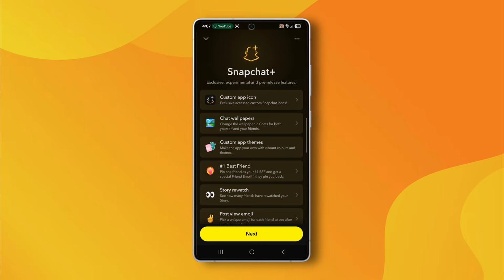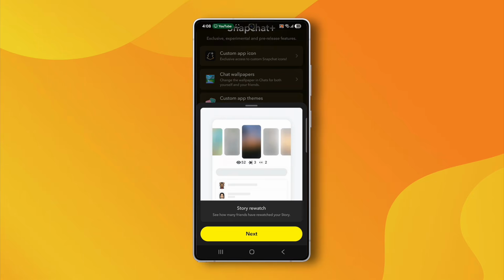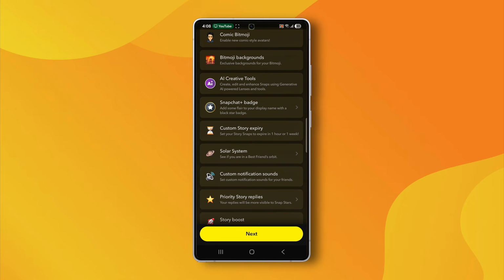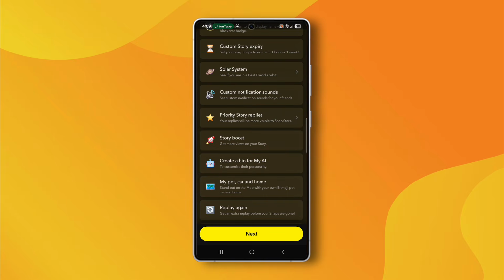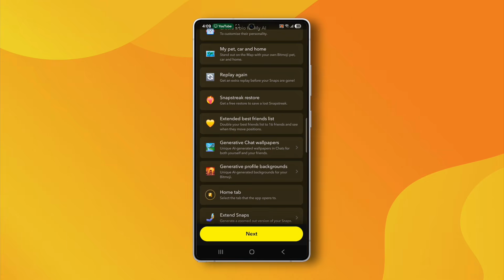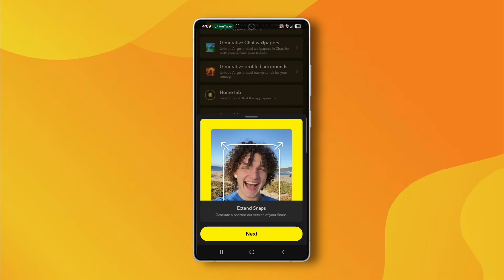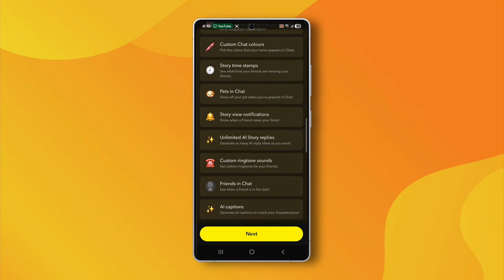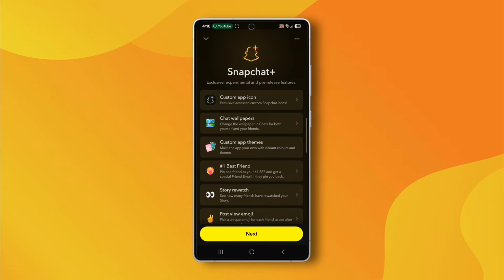Snapchat Plus Features Explained | How to Use Snapchat Plus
Snapchat Plus offers exclusive features you won’t find in the free version. In this video, I’ll break down all Snapchat Plus features and show you how to use Snapchat Plus step by step. You’ll learn what you actually get with Snapchat+, how to enable each feature, and whether it’s worth upgrading. Perfect for Snapchat users who want more control, customization, and insider tools.